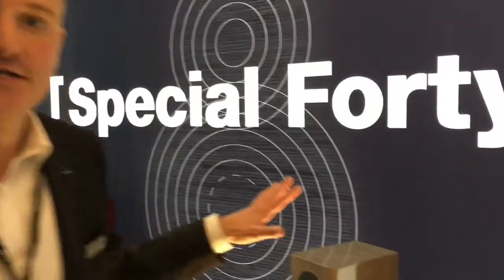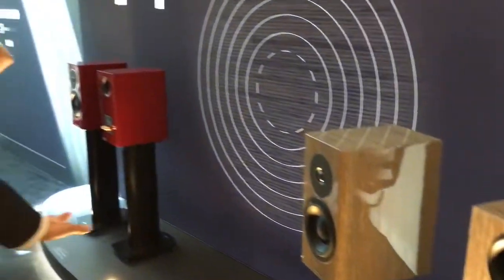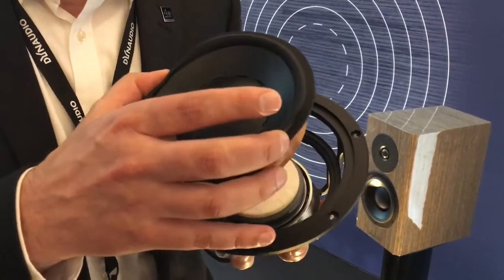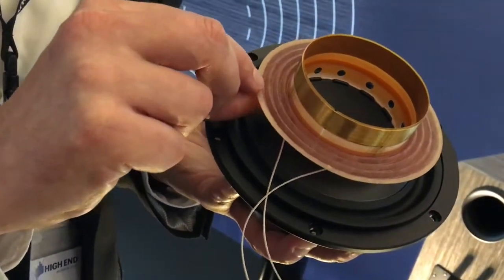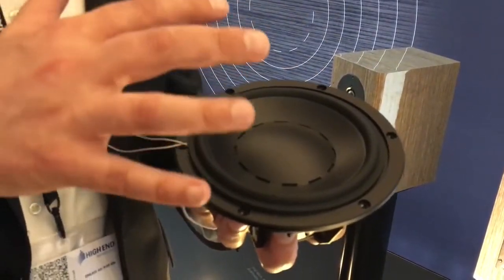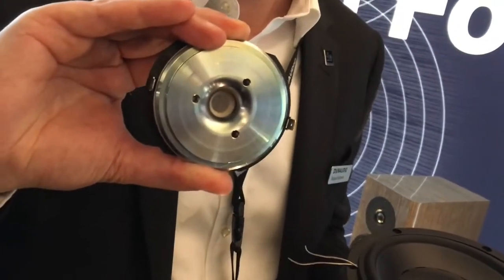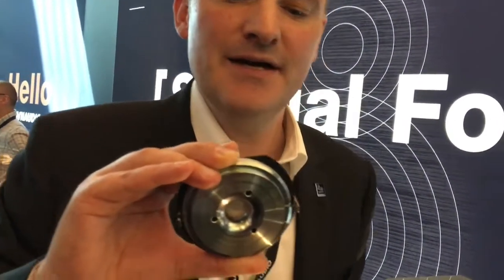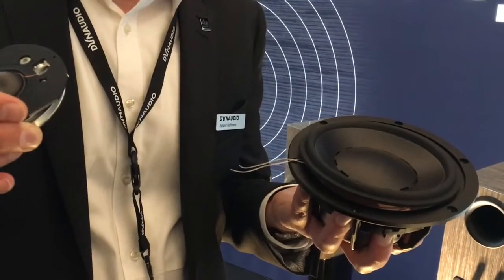Dynaudio Special Forty @ Munich High End 2017 -- Darko.Audio